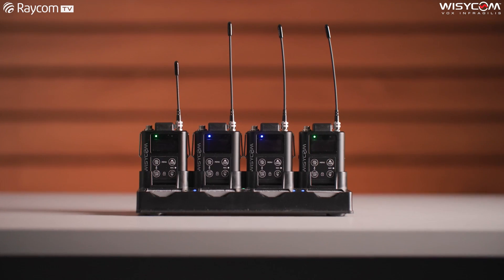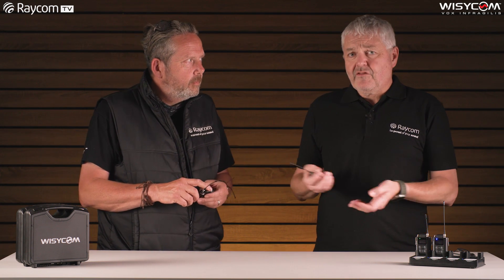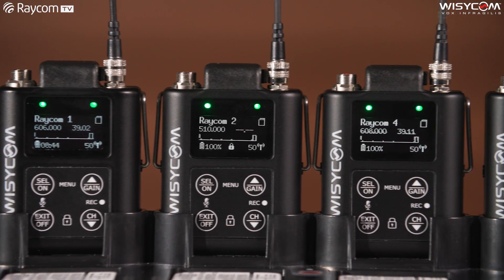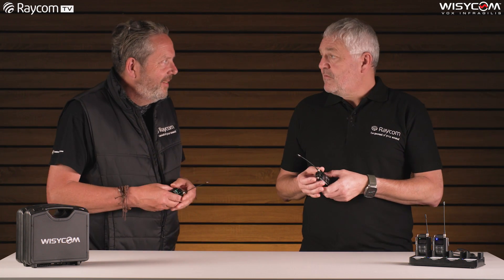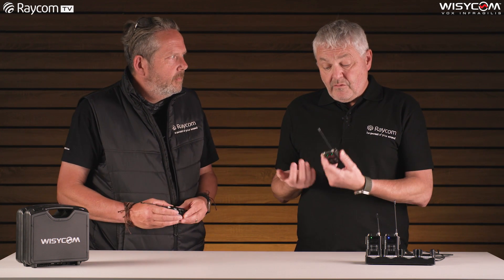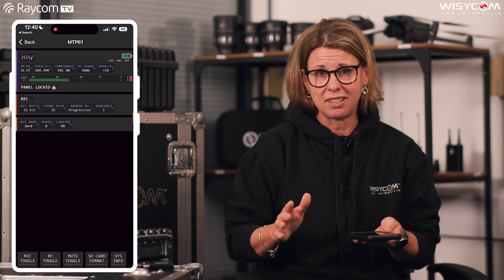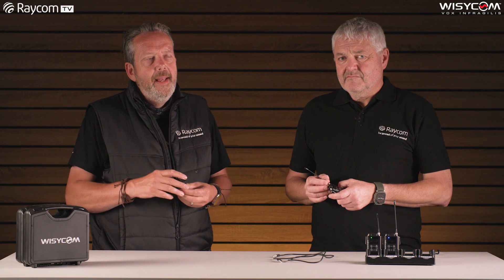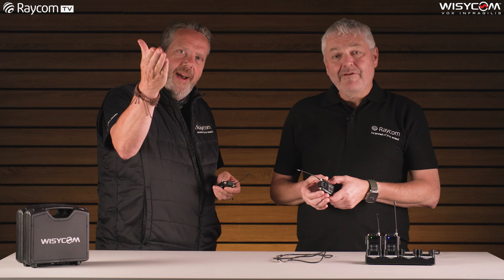Wisycom MTP61 | Walkthrough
We're so excited to show you the brand new cutting edge ultra-miniature transmitter from Wisycom, meet the MTP61!

Features:

- Ultra-miniature form factor, lightweight and super-comfortable to wear due to rounded edges and cool operation.

 - IP66 casing For water/sweat resistant operation.

 - The multi-band MTP61 currently has one of the widest tuning range of any wireless transmitter on the market (470 to 1260 MHz).

 - Monitor & control with Bluetooth 5.2 Long Range via Wisycom Manager software or mobile device app to adjust parameters in real time over up to hundreds of meters.

 - Advanced linear technology eliminates intermodulation for more robust signal, extended range, and the ability to operate multiple transmitters in close proximity to each other without needing an intermod frequency plan.

 - The embedded 32 bit float recorder allows you to record directly on the internal 64 GB micro SD card and integrated linear time code which can be jammed or synced via Bluetooth.

 - DSP based signal processing allows easy switching between wide and narrow band operation coupled with the latest ENS compander for a totally clear sound from any audio source with up to 121dB audio signal to noise ratio.

- Narrow and Wideband channel operation allows channel spacing striped every 200kHz with Linear mode for up to 38 channels in a single TV channel.

- Can transmit directly to Wisycom MPR50-IEM or MPR50-IFB due to ENS compander creating a simple battery portable IEM solution.

- TX Power options 10, 20, 50, 100mW with 10 and 20mW Linear mode options.

 - Powered by Lithium-ion battery Model CS-BCE10 (Part No. CGA-S008E 3.7V, 1050 mAh, 3.9Wh Cameron Sino).

 - Integrated ultrasonic low-pass audio filter eliminates interference from devices such as focus pullers, motion detectors and some lighting and cooking equipment.

- Front panel buttons to quickly enter menu thanks to its multiple shortcut combinations.

 - Magnetic power and data connector.

 - 4 Way charger, sync and data interface available to fast charge 4 x MTP61 and 4 batteries simultaneously.

Contents of this video:

00:00 - Intro
00:23 - What is the MTP61?
01:10 - Battery Life
01:30 - RF Power Options
01:50 - Linear Mode
02:11 - Tuning Range
03:17 - Built-in Recorder
03:53 - ENS Compander
04:30 - IEM Systems
04:50 - Timecode
05:30 - Charger
06:53 - Bluetooth
07:36 - Walkthrough of the Bluetooth App
08:57 - Dynamic Audio Range
09:25 - Audio Output
10:00 - Mag Connector
10:40 - Compatible with Wisycom Manager
11:05 - Walkthrough of Wisycom Manager Software